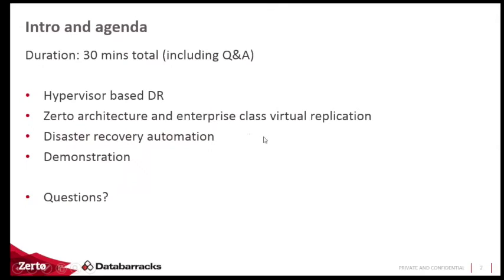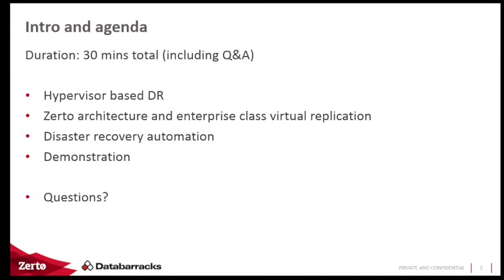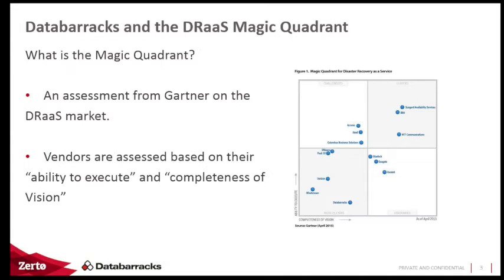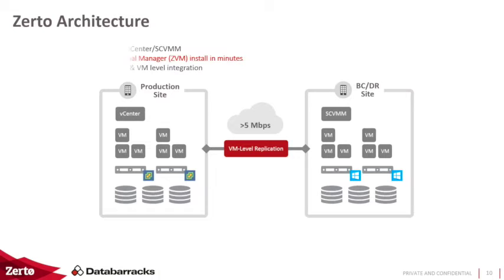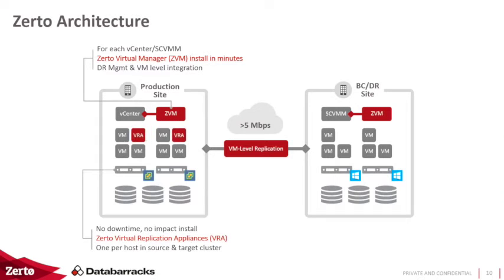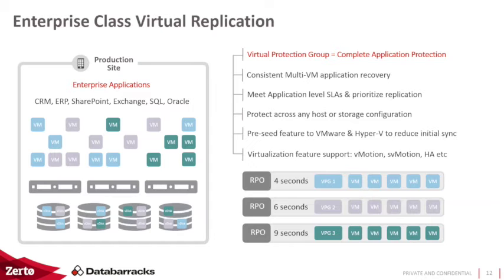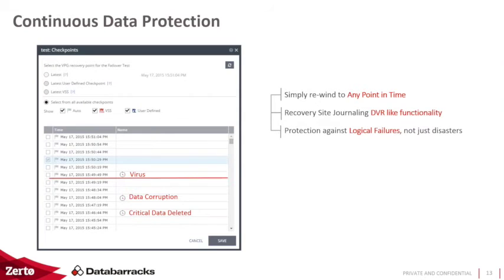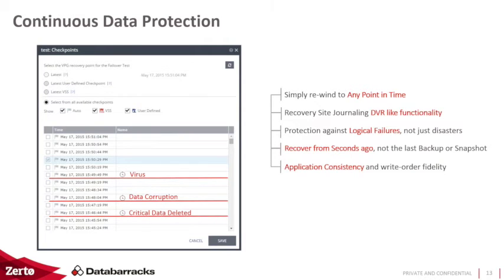Zeroing in on Zerto - The Standard for Disaster Recovery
Tamir Solomon, Solution Engineer from Zerto explains:

Why hypervisor level replication is replacing tape and disk recovery

How to use Zerto Virtual Manager and Zerto Virtual Replication Appliances

Protecting enterprise applications and grouping VMs

How to perform non-disruptive testing